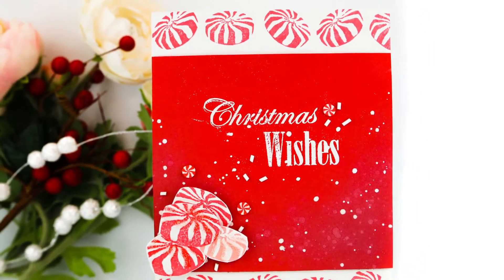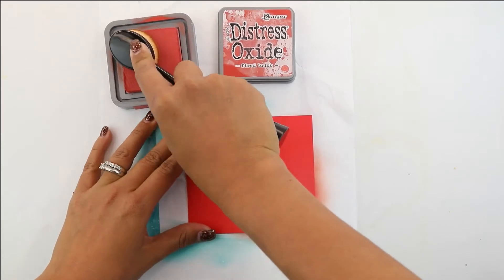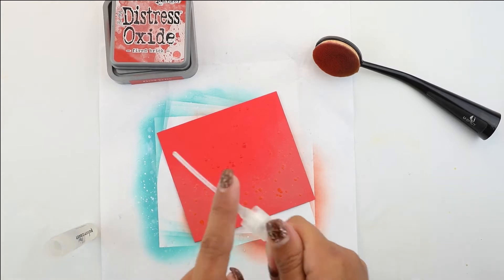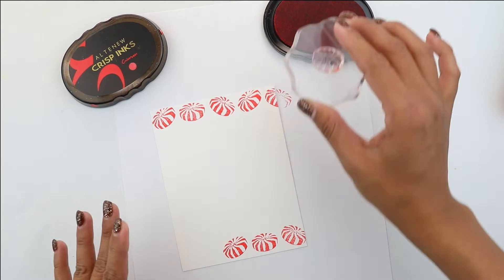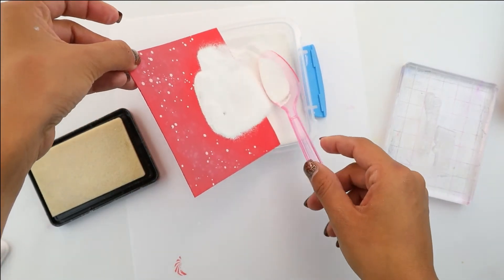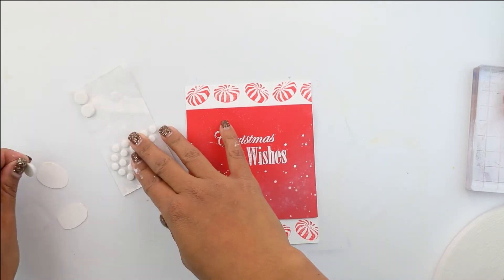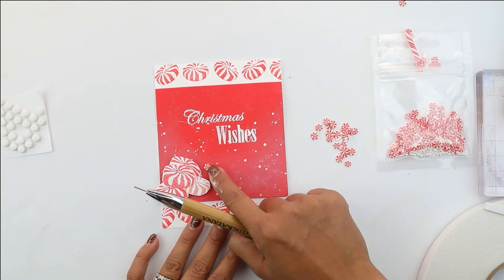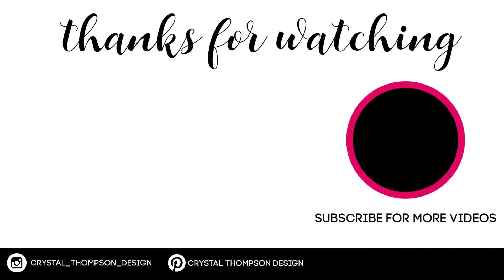Stamped Borders | Peppermint Christmas Card | Kitchen Sink Stamps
Hey there! Today's Stamptember collaboration is the amazing layered stamp from @kitchensinkstamps and @simonsaysstamp. I am using the gorgeous peppermints and fun sentiments to create easily stamped borders.

• Zig Kuretake Gansai Tambi STARRY COLORS Set of 6 MC20SC

• Tombow Mono AQUA LIQUID GLUE Dual Tip 62181 Blue